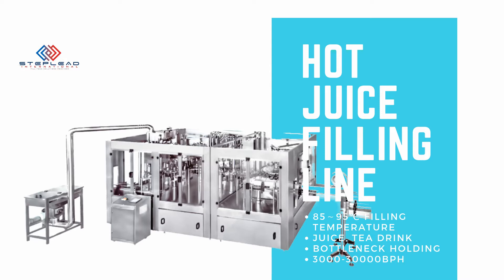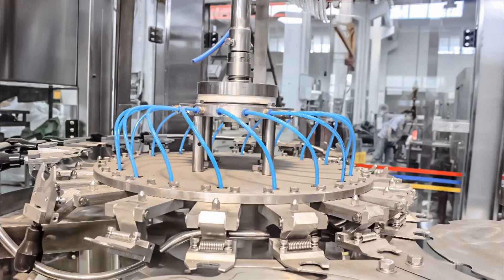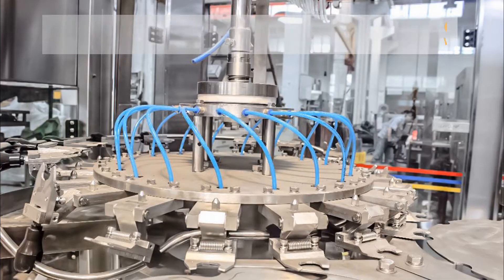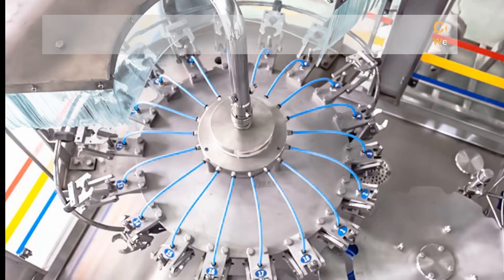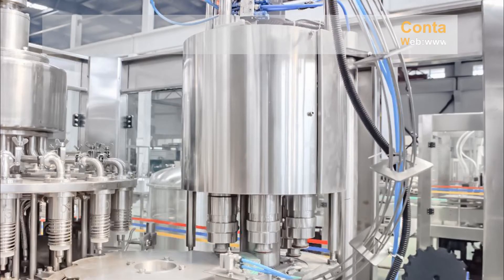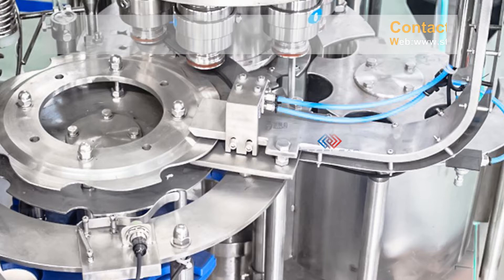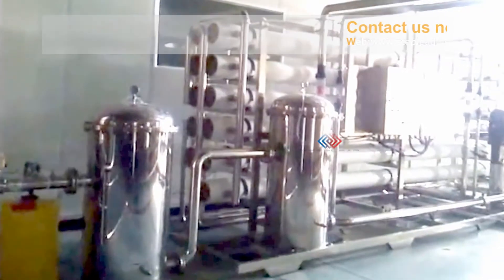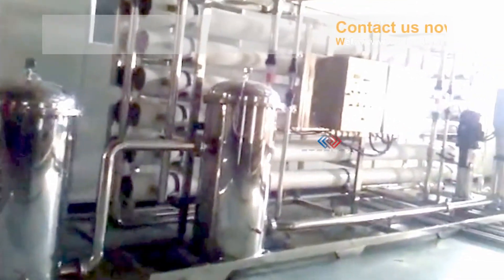Hot fill bottled juice filling machine: 3000-30000BPH with 85-95 celsius degree 2018 (FAST!)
Bottled juice beverage production line includes
1. Water treatment equipment
2. Juice syrup mixing system
3. Bottled Juice hot filling machine (including empty bottle washing, juice filling, bottle sealing)
4. downstream process (including inkjet printer, inverted bottle sterilization machine, sleeve shrink film labeling machine, shrink film wrapping machine, etc.)

Bottled Juices and tea beverages are usually prepared by high-temperature hot filling and aseptic cold filling. The process of making bottled juice and bottled tea beverages is strict.
From the comprehensive comparison of the process technology of PET bottle filling, the operation of the production line, and the quality of the beverage, it is economical and reliable to select the hot filling process.
Juice Hot filling requires that juice and tea beverages be kept at a constant value between 85 ° C and 95 ° C after Ultra-High-Temperature (UHT) sterilization, and the bottled juice filling is completed in a short time, which is a high-temperature filling.
Since hot juice filling requires high-temperature filling and full-mouth filling, it requires an automatic circulation system to facilitate low-temperature material circulation heating and CIP cycle cleaning. Holding bottleneck for filling and conveying. When the heat-resistant PET bottle is filled at high temperature, the biaxially stretched PET bottle will shrink, the shrinkage rate is generally 1% to 3%, and the strength of the bottleneck is the largest, which requires the most convenient positioning of the bottleneck when filling, to avoid The bottle body is deformed by an external force. At the same time, the well-filled bottled juice drinks are conveyed by holding the bottleneck to avoid the bottle from being shaken and the material being spilled.

The standards of high-yield, stable production and filling liquid level accuracy of the juice hot filling production line mainly depend on the structural stability of the filling valve. STEPLEAD uses high-quality stainless steel material, according to the class, chemical composition, mechanical properties of the material, reasonable material selection, and then through the necessary process processing, CNC machining, greatly ensuring that the tolerance size is within the strict process range.
The key to the internal control point of the valve core is O-ring, servo guide ring and the pipe of the return tank during high-temperature bottle filling. STEPLEAD uses high-quality high heat resistant silicone tube.
Advantages: 1. It is not easy to deform during high-temperature juice filling to affect the filling speed.
2. Its material will not be exposed to high temperature and no harmful elements will flow into the beverage.

The problem of leakage of the valve core during high-speed filling of juice hot filling has been plagued by many manufacturers and customers. According to the STEPLEAD study, the fundamental point of leakage is the problem of heat deformation of the gasket and the guide member of the internal opening and closing valve of the filling valve. Therefore, STEPLEAD selects expensive imported materials, and its heat resistance, hardness and fit size are manufactured based on years of experience. The combination of the spring force and the seal is based on empirical data. Of course, the leakage problem is solved.

The service life of the bottled juice filling machine is important. The main frictional resistance of the three-in-one beverage filling machine lies in the two aspects of filling and capping. In order to reduce the resistance, steplead engineers have found that the CNC machine tool planing plane on the machine table panel, thus ensuring the accuracy of the filling level, as well as the stable operation of the capping part, and extending the equipment Lifespan. In addition, the whole machine is equipped with an automatic lubrication system, Mitsubishi PLC computer control, and the operation is simple and intelligent.